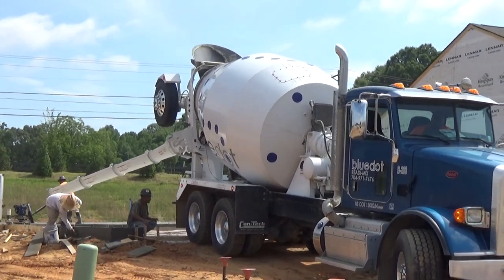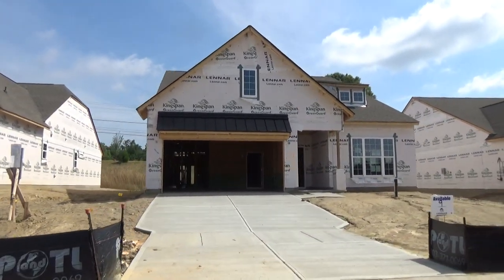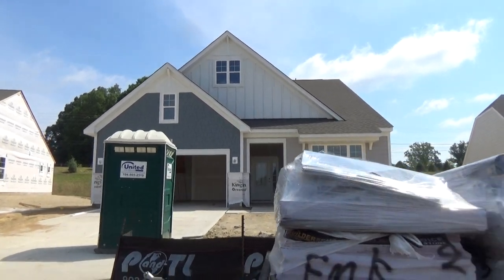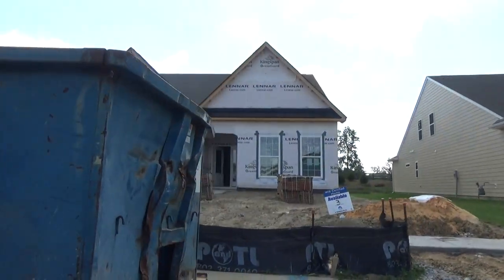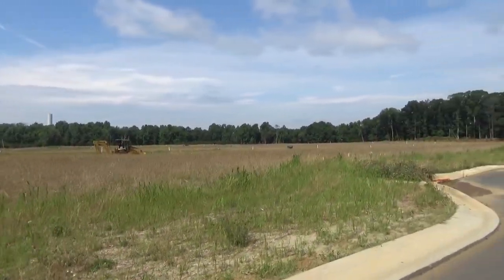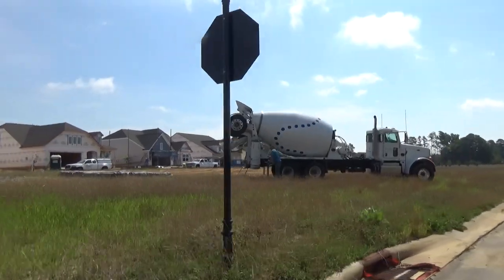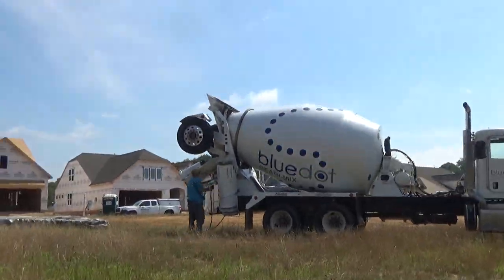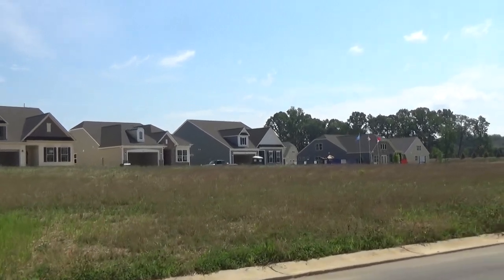Beginner's Guide To Explore Huntersville's Asbury Park in 5 Minutes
Beginner's Guide To Explore Huntersville's Asbury Park in 5 Minutes with Buyer's Agent REALTOR® Roger Holloway and Jack the Real Estate Dog in the Huntersville-Cornelius-Davidson corridor near Lake Norman north of Charlotte NC.  In this exclusive YouTube video tour, you'll see the spot where the upcoming Amenities promise to be a gathering place for all, including Bocce ball courts and a horseshoe area as well as park space for chilling and grilling! Asbury Park Meadows in Huntersville NC is a subdivision of less than a hundred ranch style and 1.5 story new construction homes from Lennar Homes with many of their popular ranch style plans like the Bliss and Beacon, the Dover and Dorchester, and the Canton and Cambridge. Call or Text to find out more about new homes for your relocation to the greater Charlotte NC area and available homes for sale for a Quick Move. If you don't need the 55+ amenities, why spend $250 monthly at a 55+ Active Adult community like Cresswind, Carolina Orchards, Treetops or Imagery (or $300+ at Trilogy Lake Norman), when Asbury Park is currently only $420 Semi-Annually. If you happen to go into any Model Home without me, make sure you sign the registration card with your REALTOR® as ROGER HOLLOWAY from ProStead Realty in order to protect you and assure you get buyer representation (at no charge, because the builder pays my fee). It's very exciting that the DELIGHT multigenerational NextGen home is offered here at Asbury Park (as well as Gambill Forest in Mooresville and Cortona in Waxhaw), and the in-law suite "house within a house" offers two homes under one roof, each with her own Entry door. Type DELIGHT in my YouTube channel Search bar to see a tour of the decorated Model of the Delight at Lennar Treetops (also offered in Imagery on Mountain Island Lake). I'd love to be your Buyer's Agent!

is the real estate search engine from top Charlotte NC REALTOR® Roger Holloway and is filled with well over a thousand YouTube videos of new construction homes & neighborhoods in the Charlotte, North Carolina & Fort Mill, South Carolina metro real estate market. Charlotte sits just above the NC-SC state line.  Plus, you can view exclusive top Charlotte REALTOR® reviews and community tours of 55+ Active Adult neighborhoods like Imagery from Lennar (the waterfront, water view 55+ subdivision located on the Little Italy peninsula of Mountain Island Lake). And our other thriving 55+ places like Kolter Homes' Cresswind Charlotte, Trilogy Lake Norman from Shea Homes, Del Webb Carolina Orchards, Treetops by Lennar, Essex Homes' The Villas at Covington, and Heritage from Eastwood Homes and Essex. You'll also see broker's video tours and current listings of Charlotte area new construction homes for sale in luxury neighborhoods. Custom home YouTube tours allow you to actually view the neighborhoods as if you were in the car of your Buyer's Agent REALTOR® Roger Holloway of ProStead Realty.